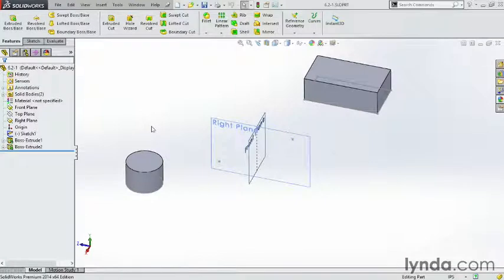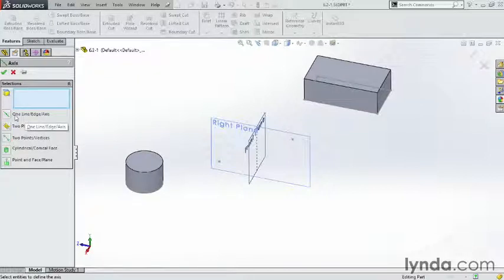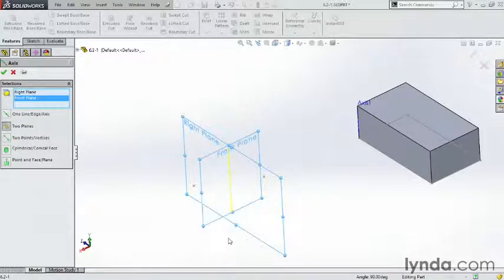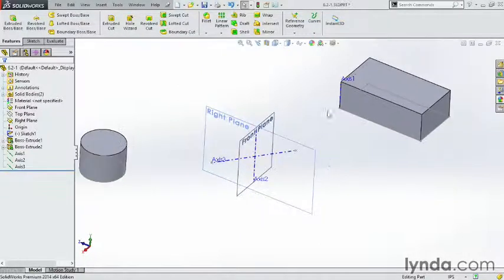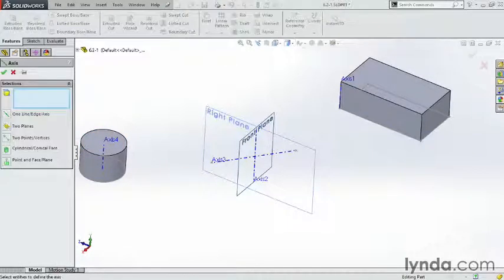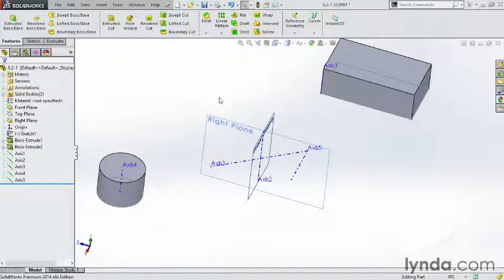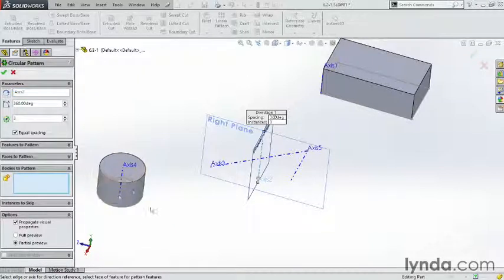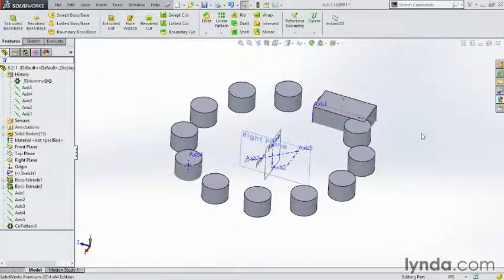6 2 Placing and using axes